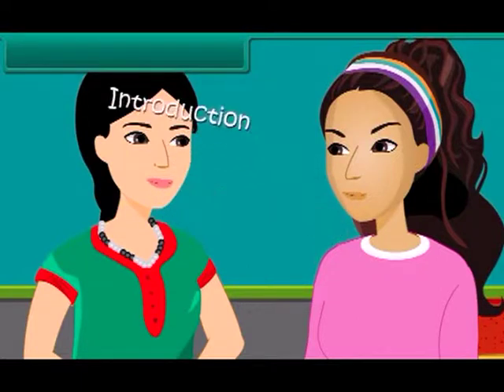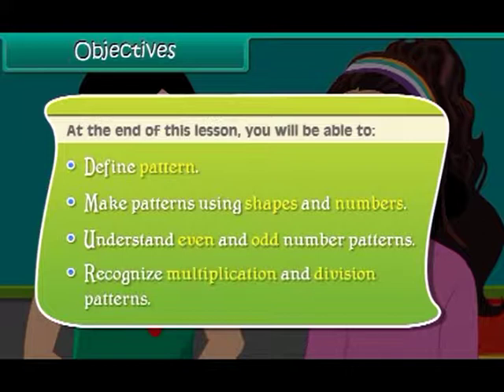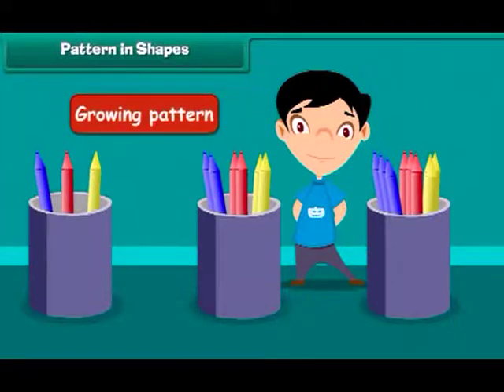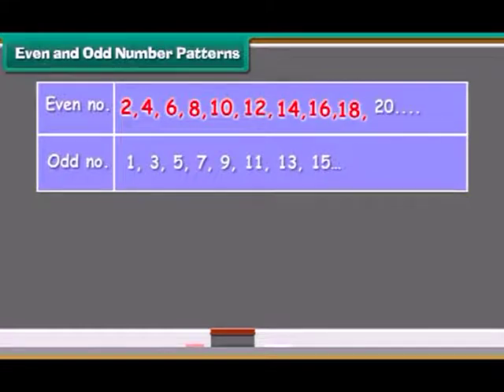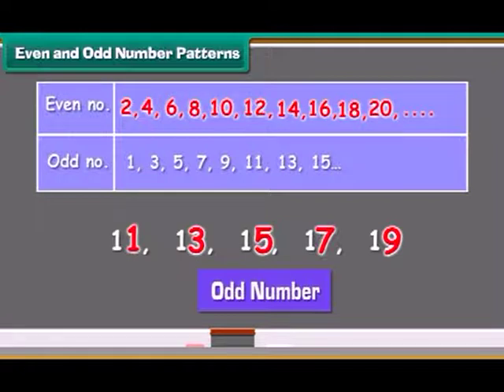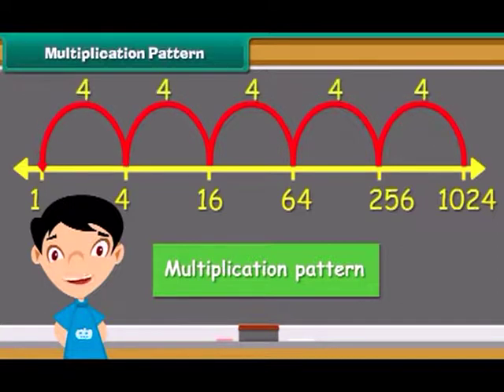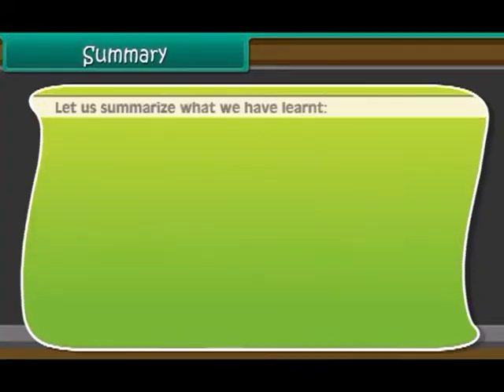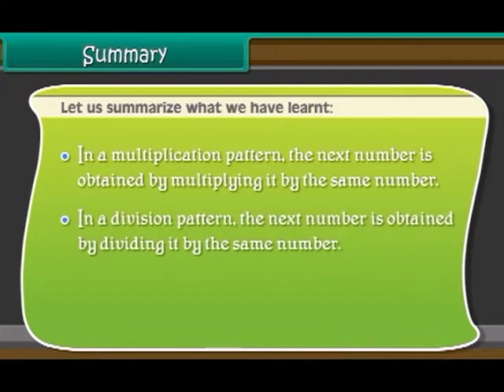NCERT Class 3 English Medium, Maths Chapter - 13 Patterns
Learn "Chapter 13'" (Patterns) Maths in Class 3